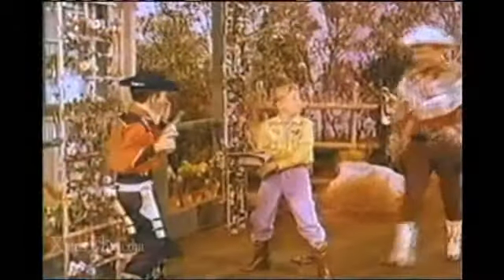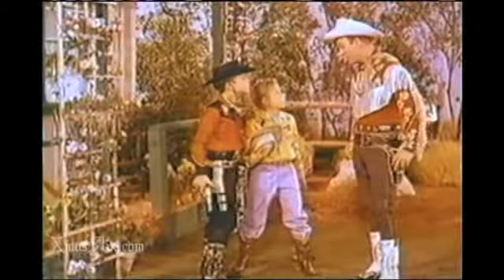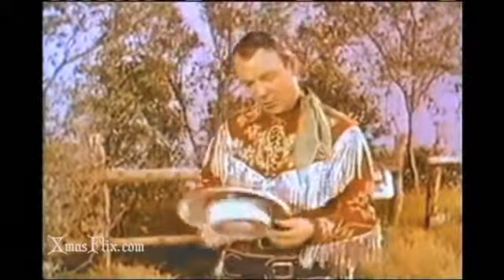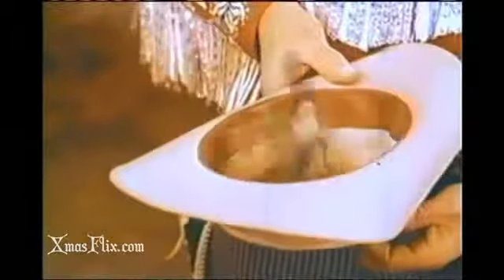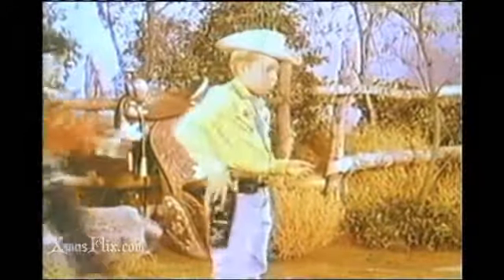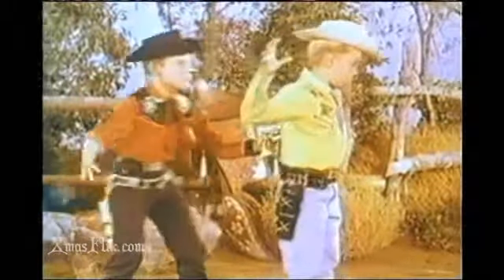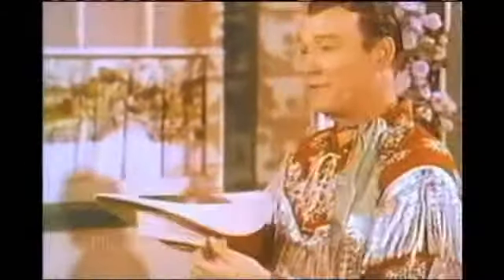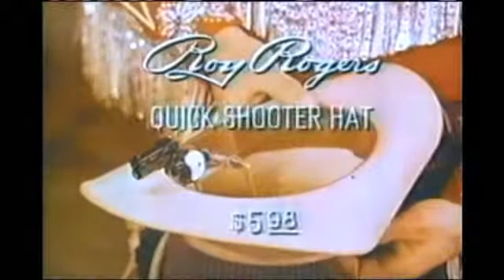Roy_Rogers_quick_shooter_hat Smiles